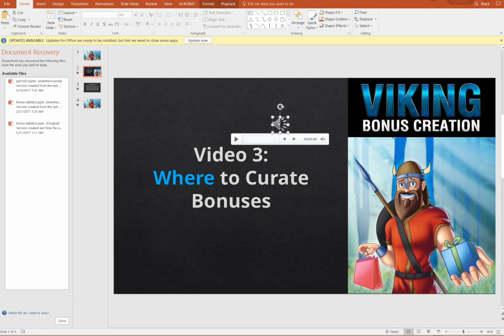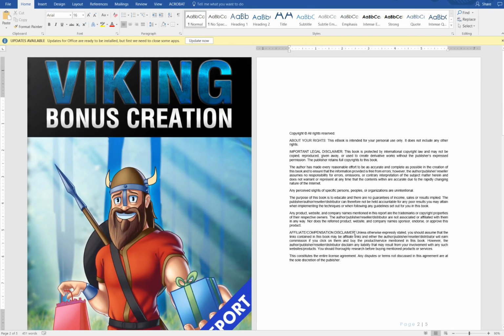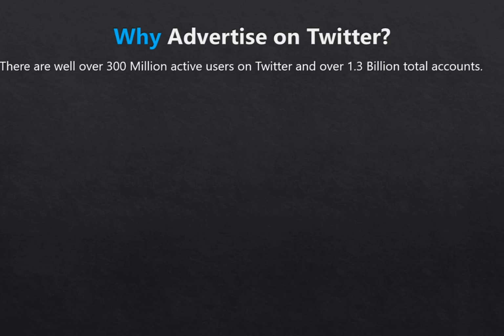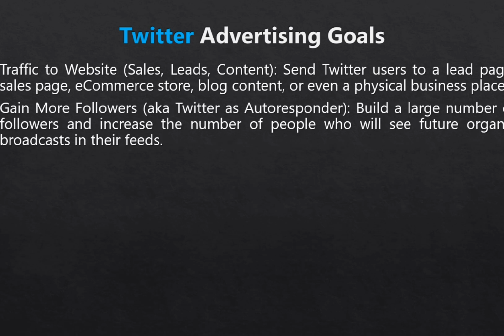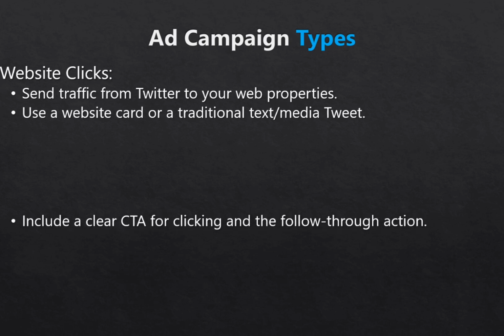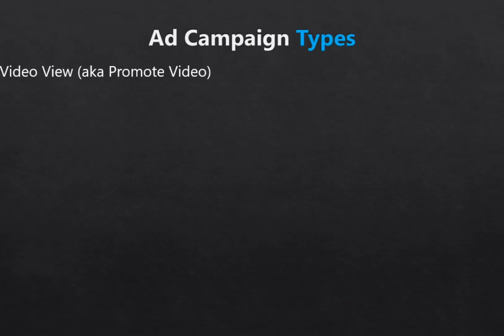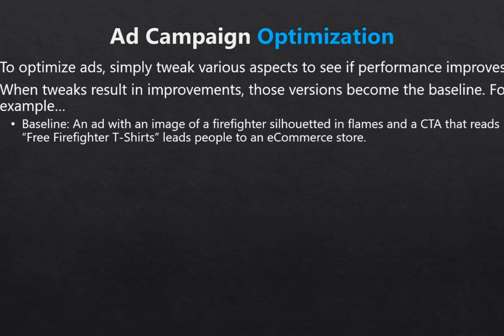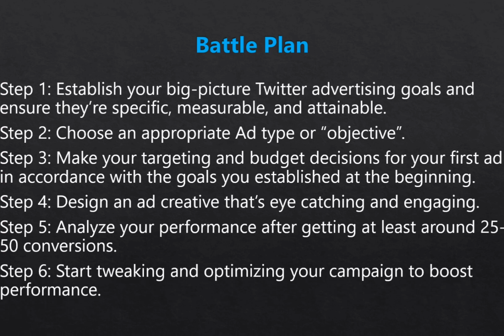Get Instant Earning Viking Twitter Ad free course video#learning#earning#videocourse